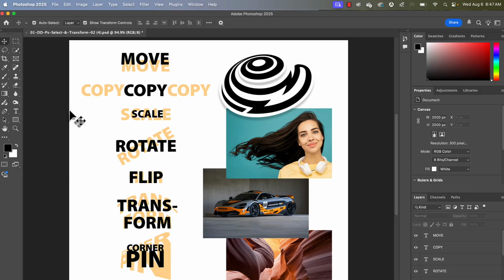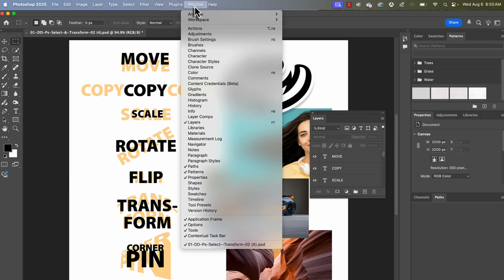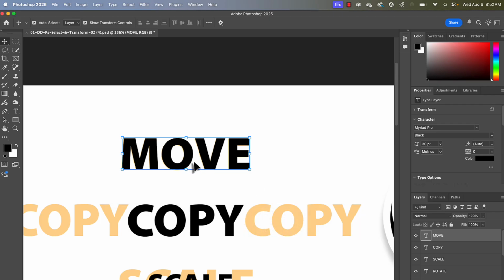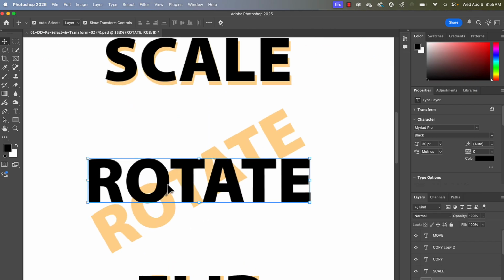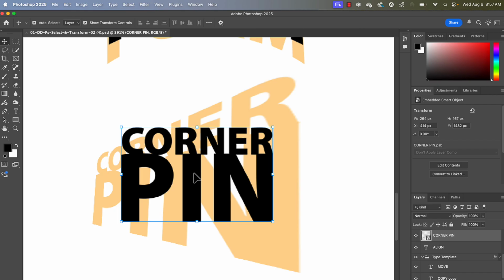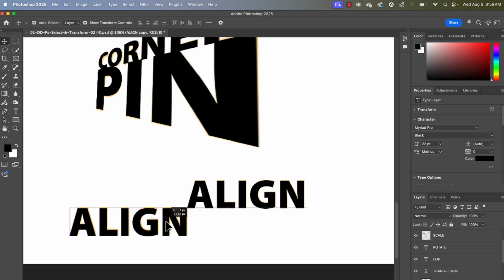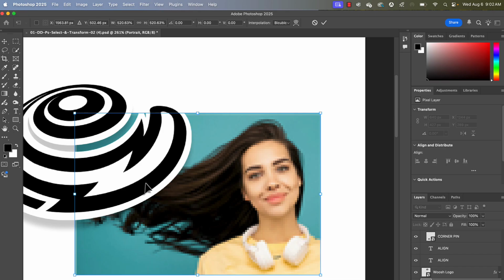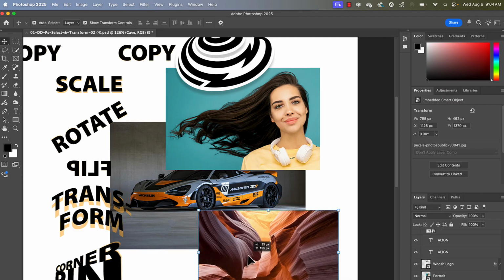Design Dojo - Ps Transform Master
Walkthrough of the Design Dojo's "Photoshop Transform Master" Challenge.